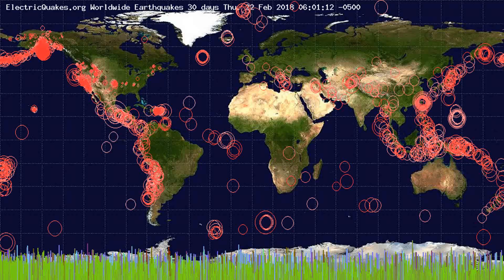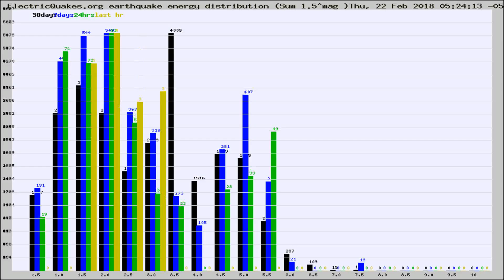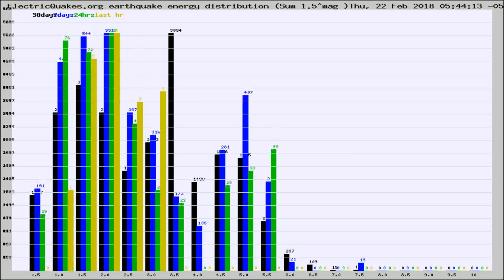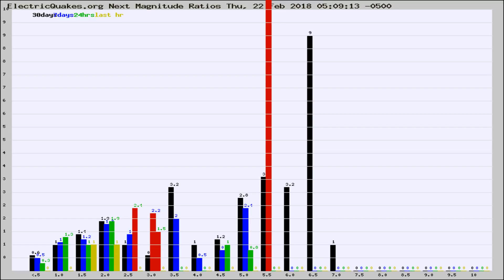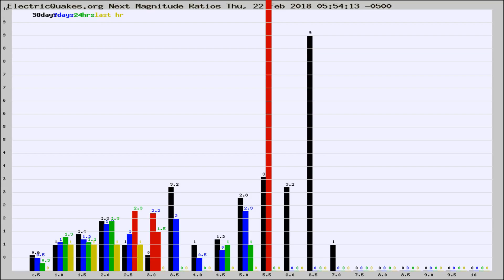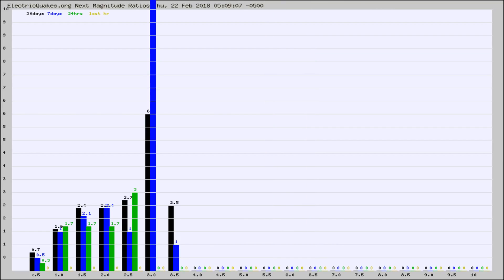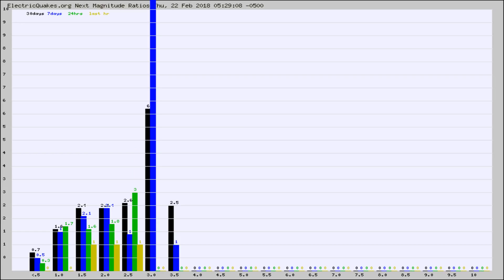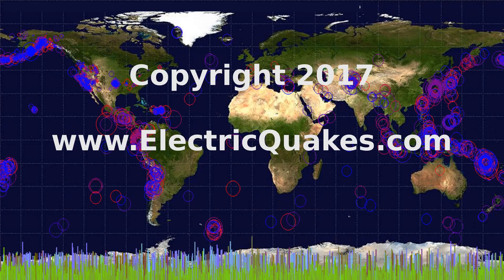Todays_Hourly_World_Earthquake_Statistics_from_ElectricQuakes.org_02-22-18+06:02:01